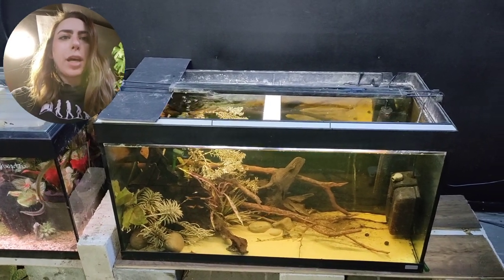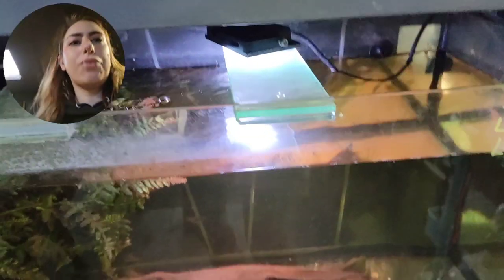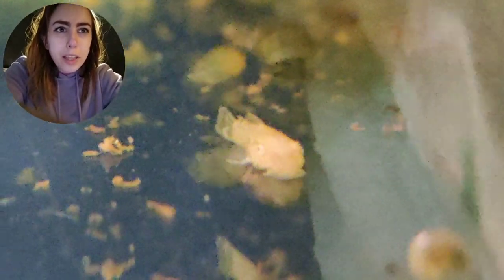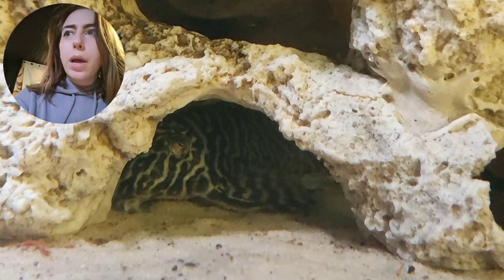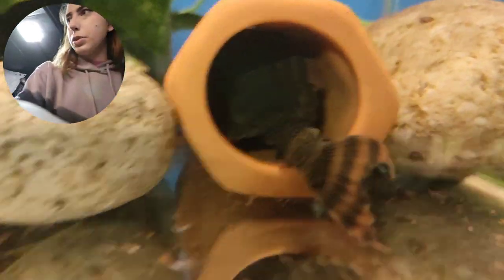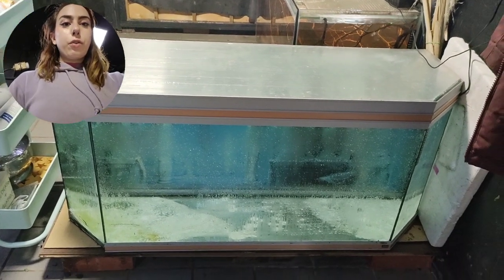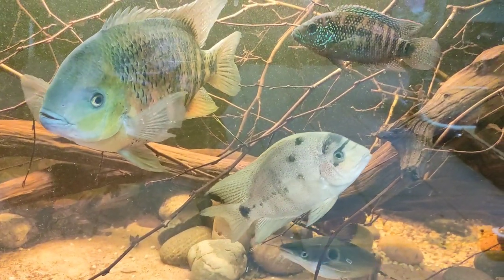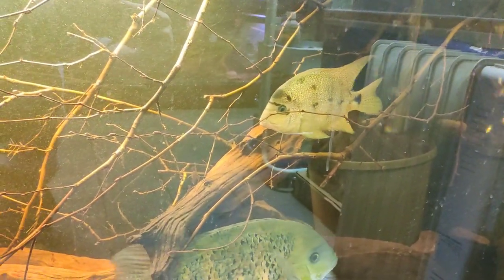Upgrading the Discus! Even More Tanks In The Fish Room || Fish Room Vlog 12